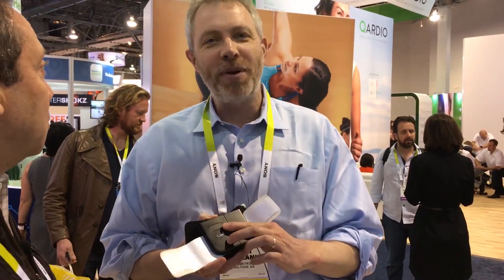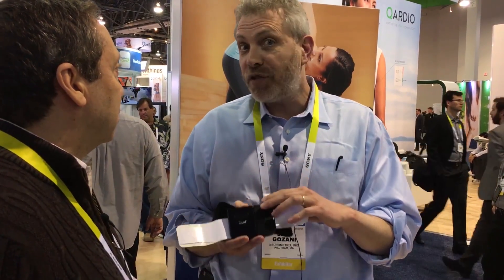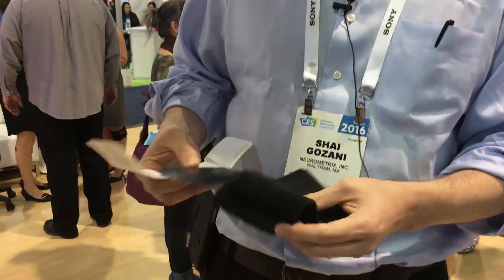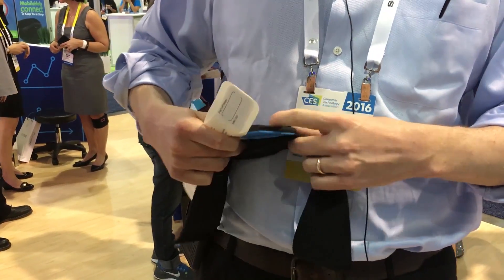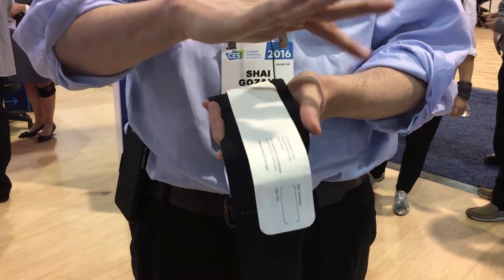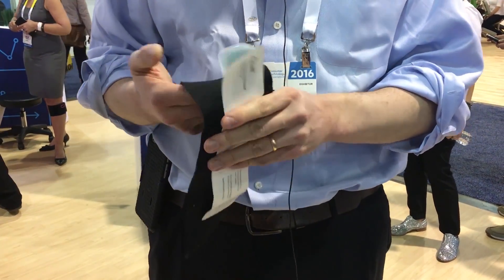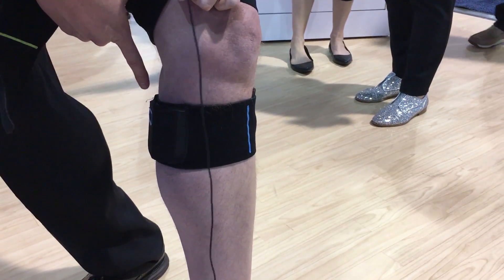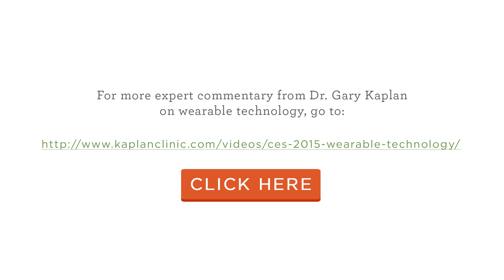CES 2016 - Quell: A Wearable Device for Reducing Chronic Pain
One of the highlight's from my visit to the 2016 Consumer Electronics Show in Las Vegas, NV, was Quell - a wearable electronic device that uses cutting-edge technology to manage pain.

Using wearable intensive nerve stimulation (WINS) to block pain signals in the body, the device is designed to be worn around the calf, secured by a strap, and can be used day and night, even during sleep, which for chronic pain sufferers is often one of the most difficult periods of the day.

As the opioid crisis grows larger each year, finding practical solutions for drug-free pain management is critical. Quell reports that 67% of its users see a reduction in their use of pain medication, with 81% of its users reporting an improvement in their chronic pain symptoms - exciting statistics to hear as a physician.

I had a chance to speak with the CEO of Quell, Shai Gozani, MD, PhD, where he explained in more detail how it works, you can view that video above.